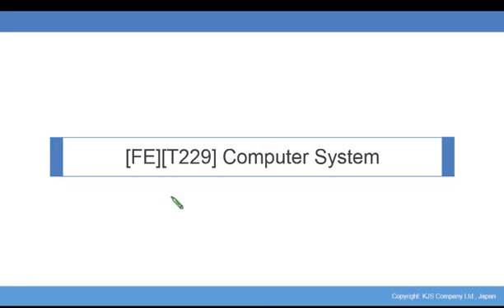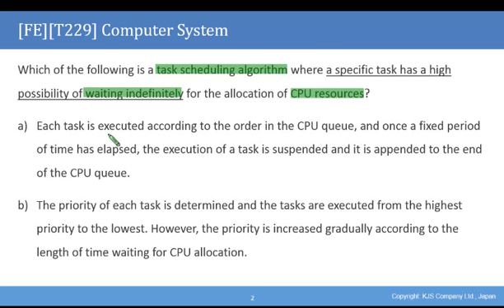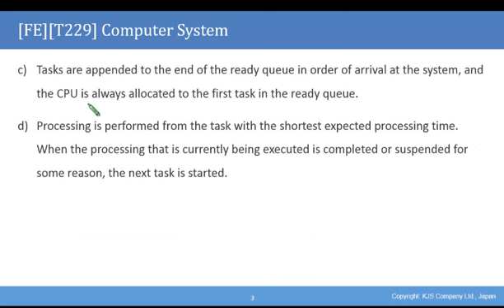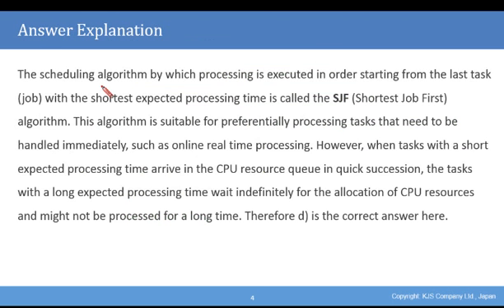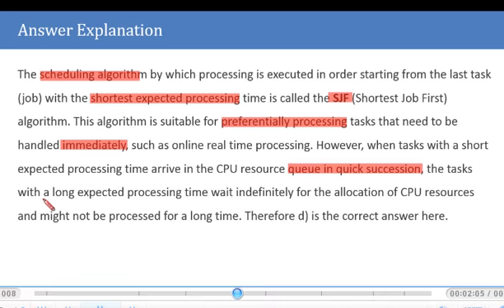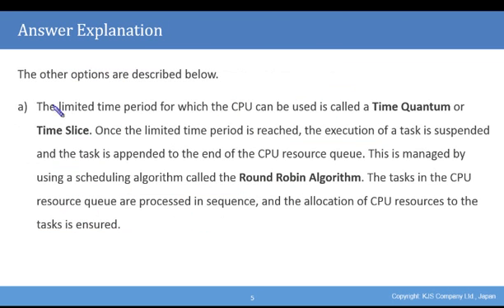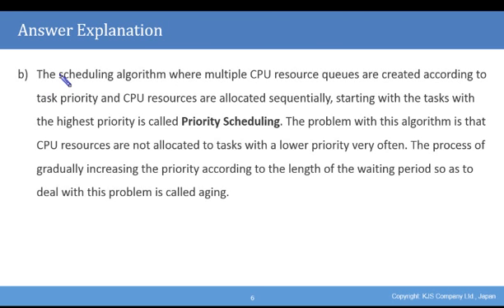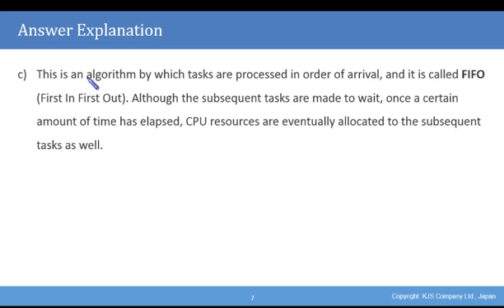FE-Technology_ComputerSystem_T229-ComputerSystem